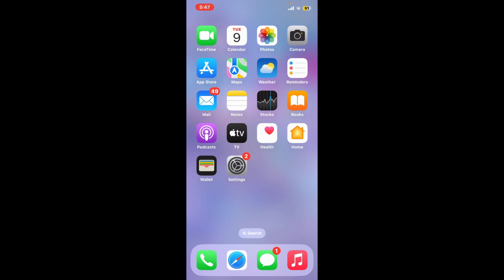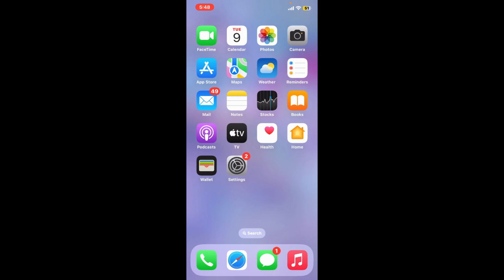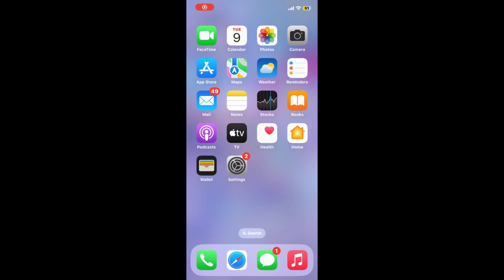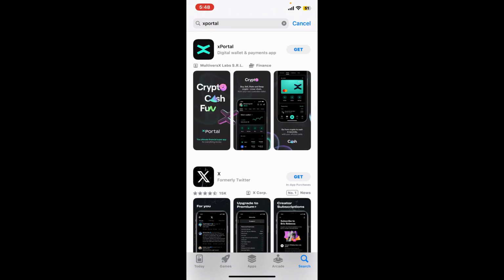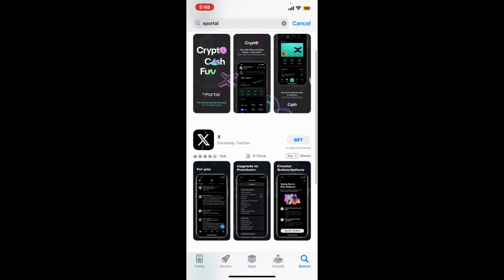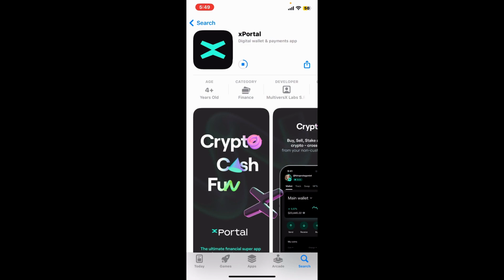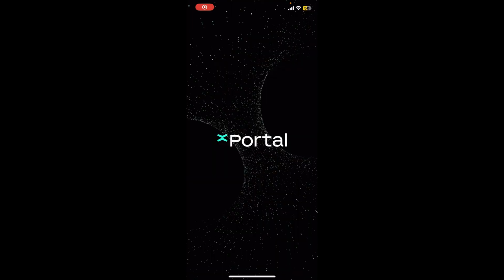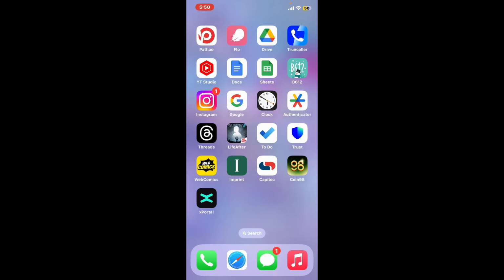How to download xPortal app on IOS device cb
How to download xPortal Wallet on iPhone?

Discover XPortal Wallet, the ultimate cryptocurrency wallet designed for iPhone users. In this comprehensive overview, we explore the features, security, and benefits of using XPortal Wallet to manage your digital assets on your iOS device. From secure storage to seamless transactions, XPortal Wallet offers a user-friendly experience for both beginners and experienced crypto enthusiasts.

Learn more about XPortal Wallet and take control of your cryptocurrency portfolio today by downloading xPortal wallet.